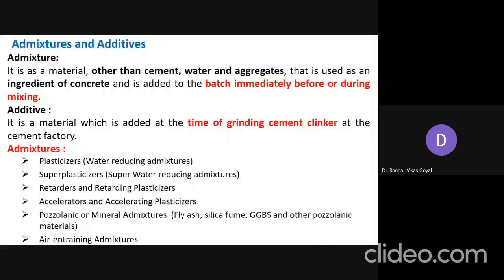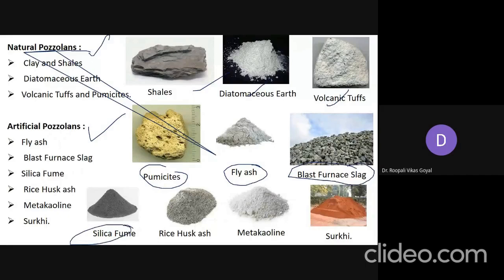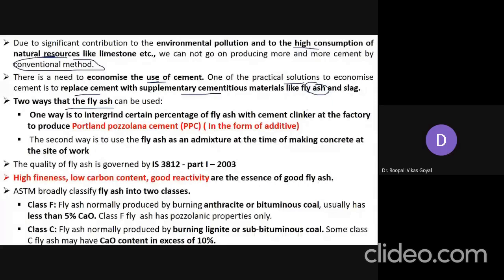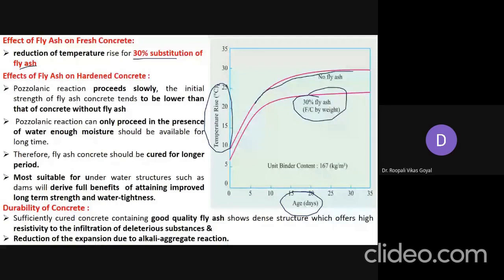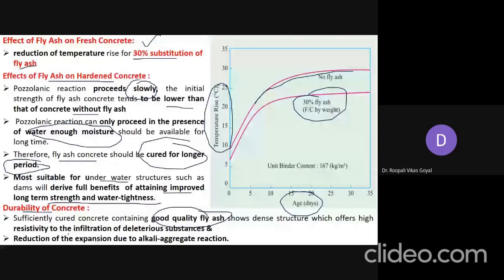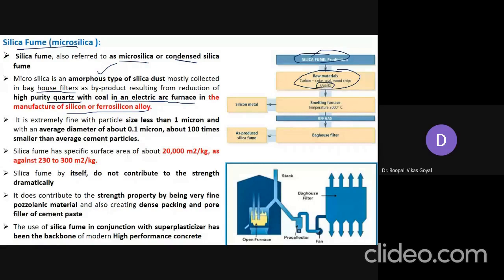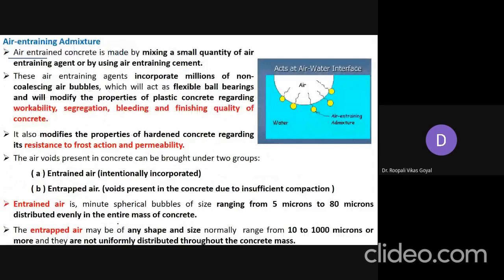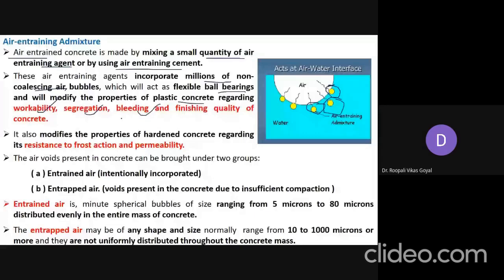Admixtures and Additives Part 2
Link for PDF of Cement and Admixtures